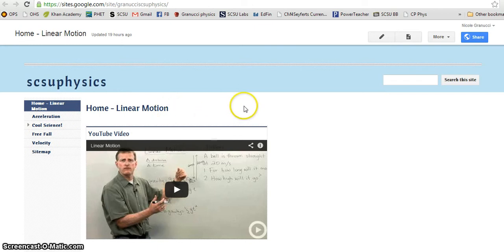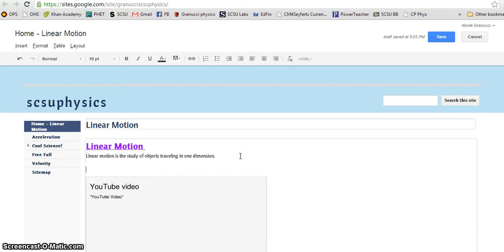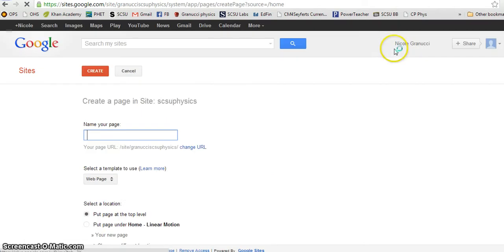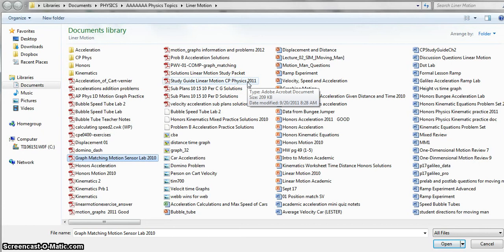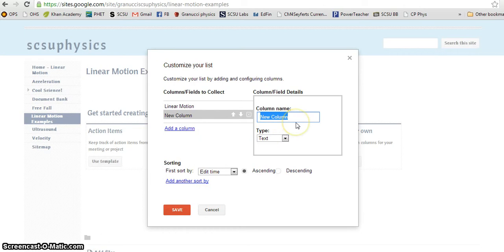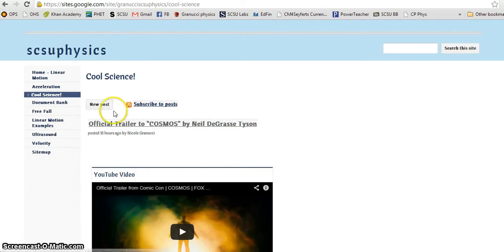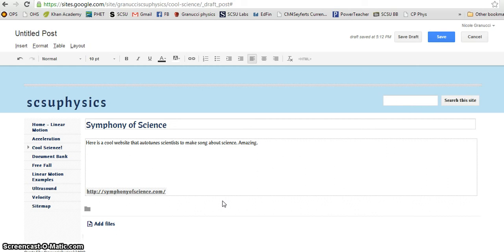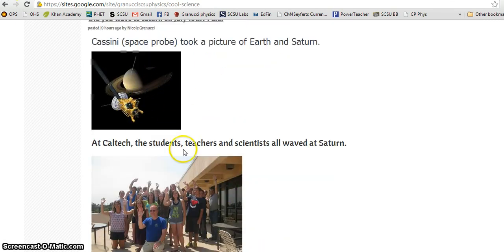Google sites 1